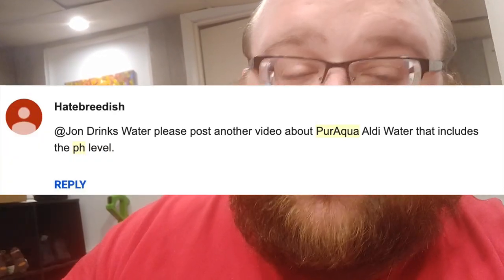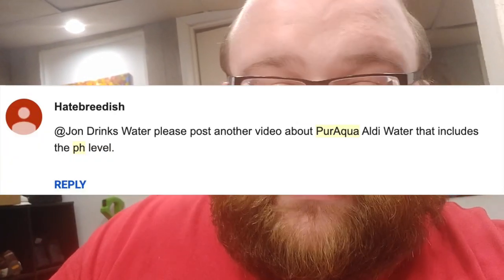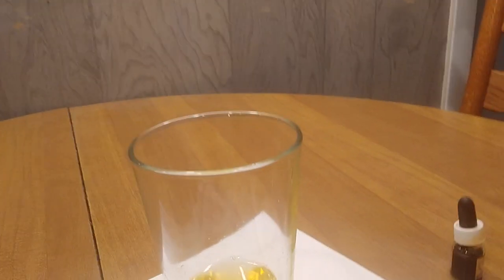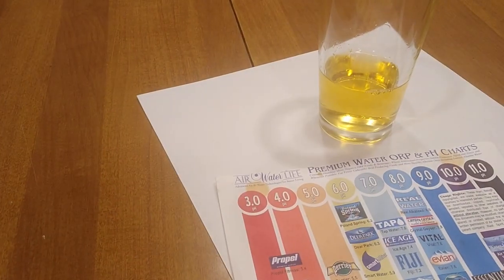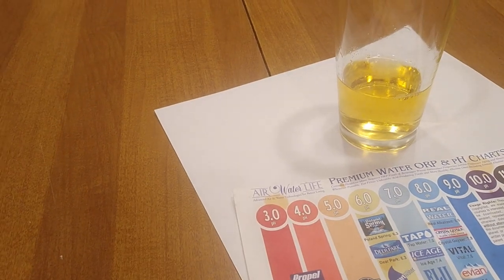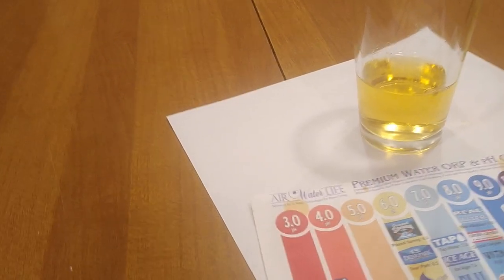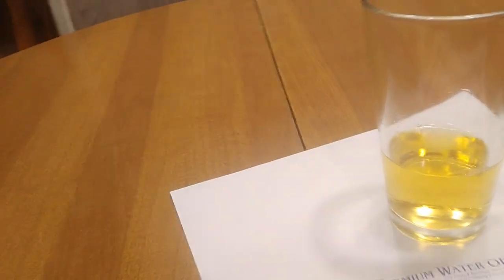Jon Drinks Water #8423 Testing PurAqua Aldi Water's pH Level